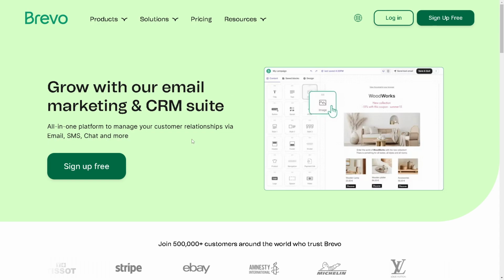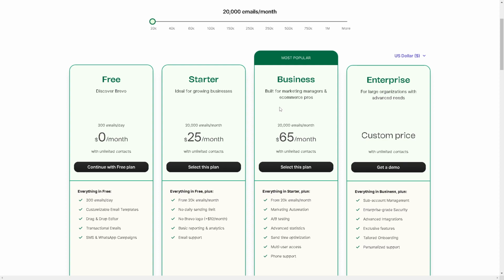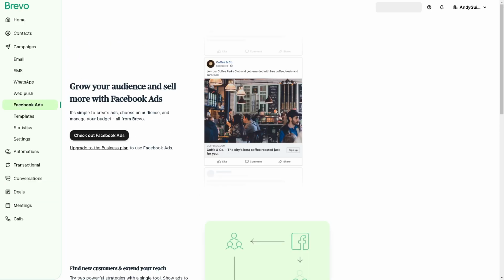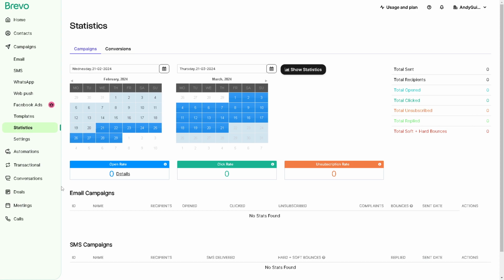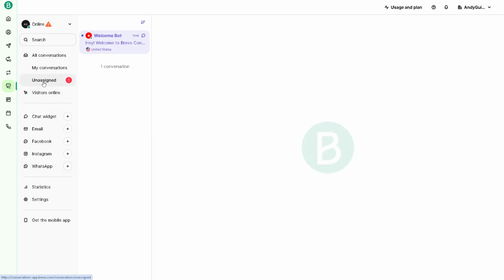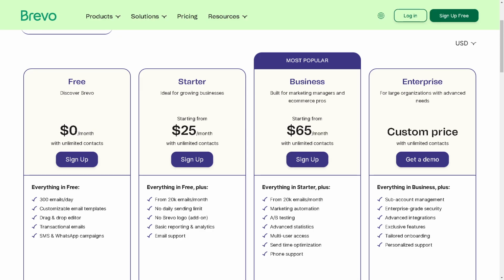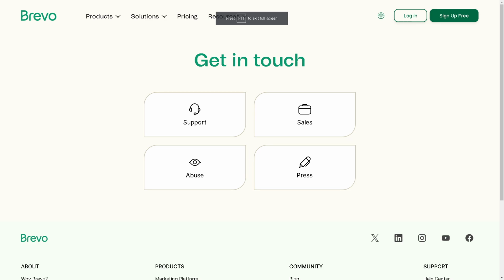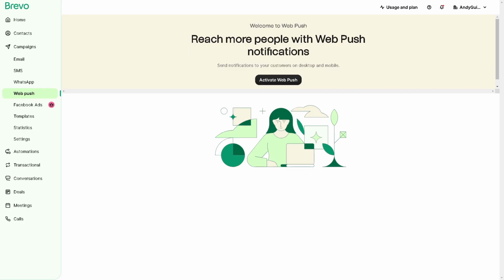Brevo Sign up Form Beginner Tutorial (Full 2024 Guide)